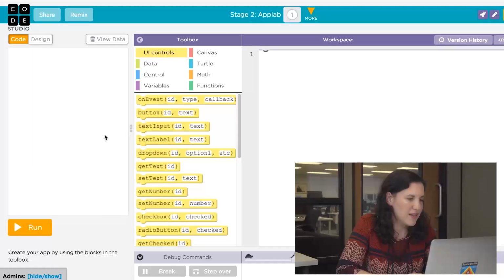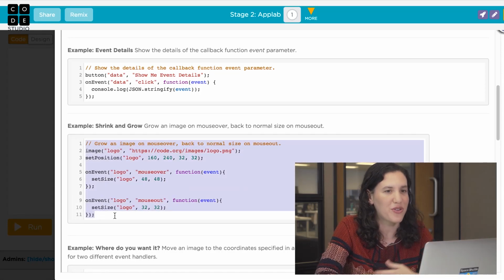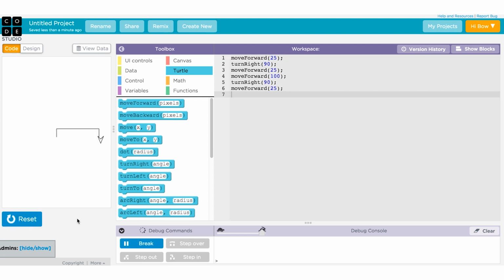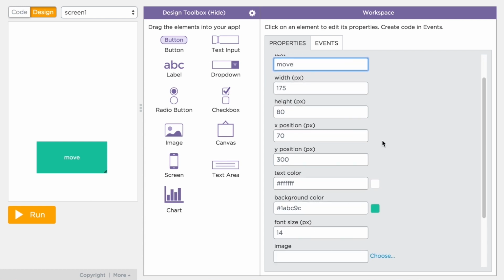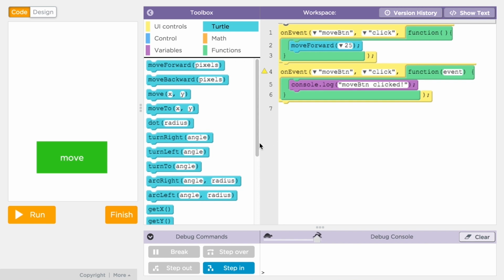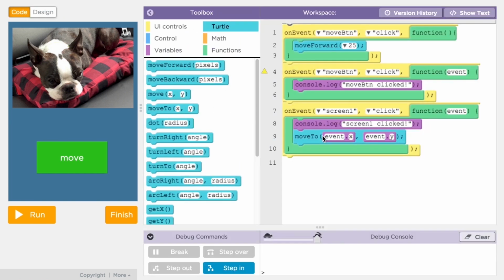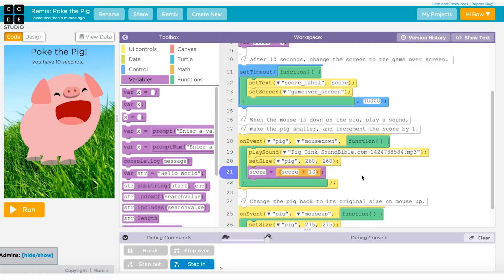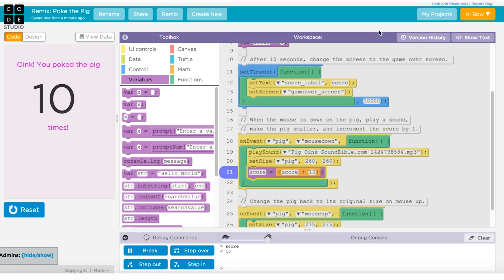Introduction to App Lab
Already know a little about coding? Create your won app using App Lab.